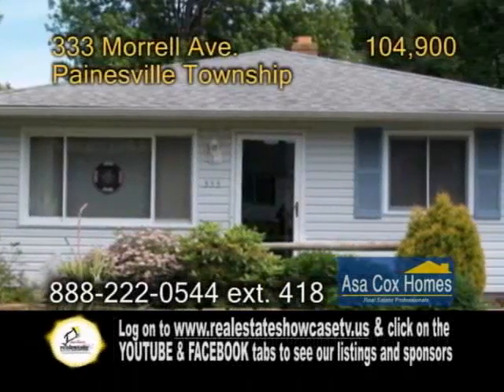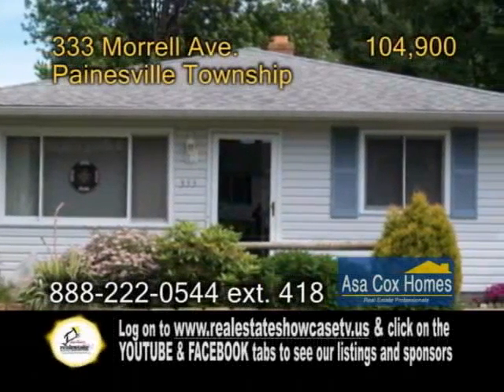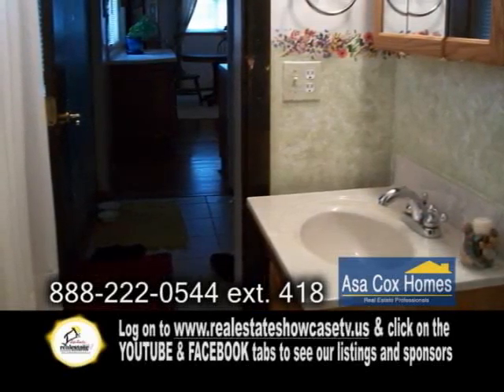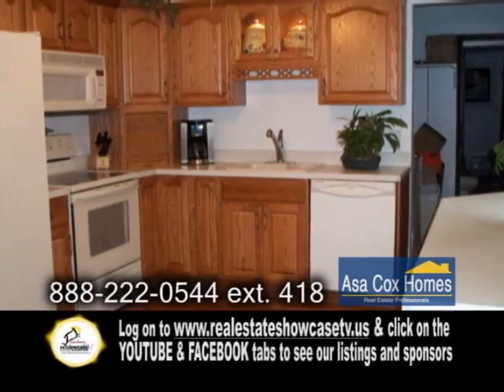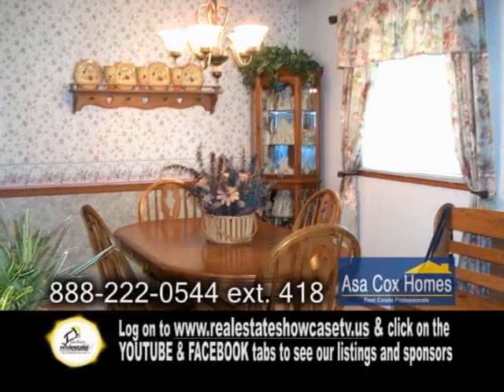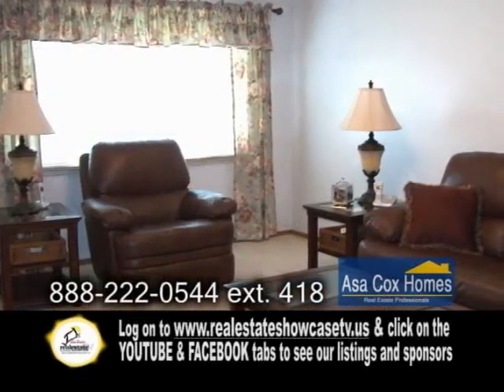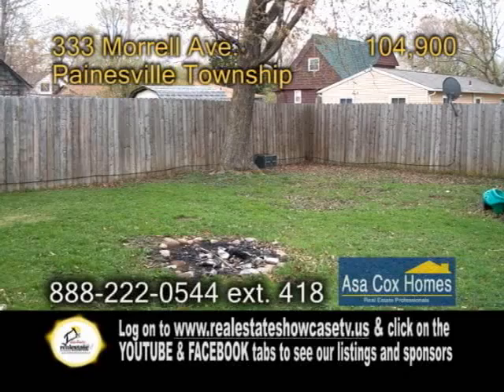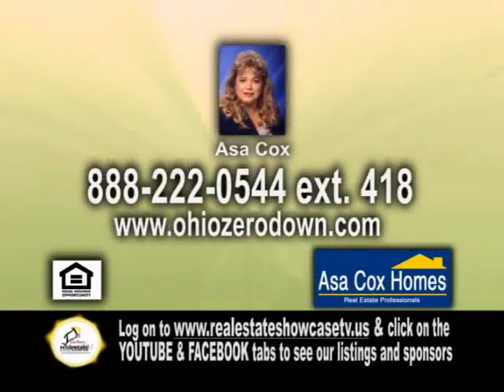333 Morrell Asa Cox Real Estate Showcase TV Lifestyles